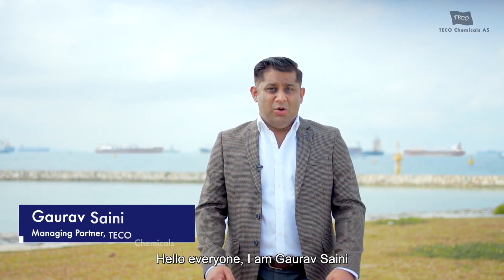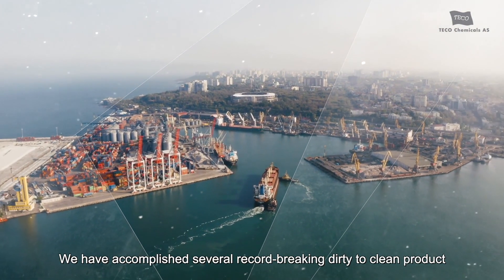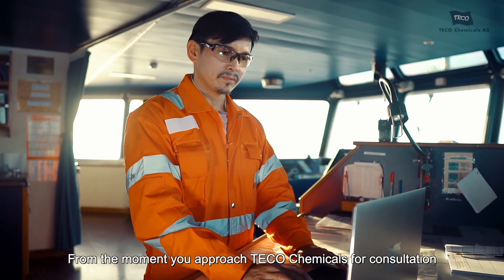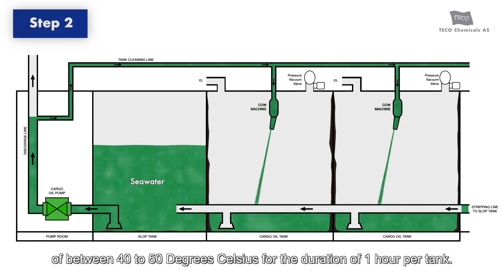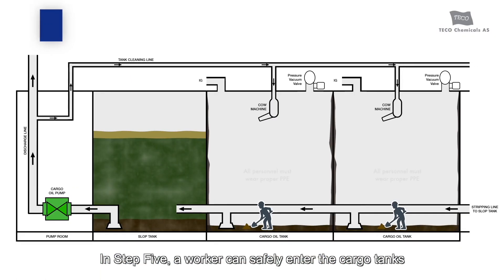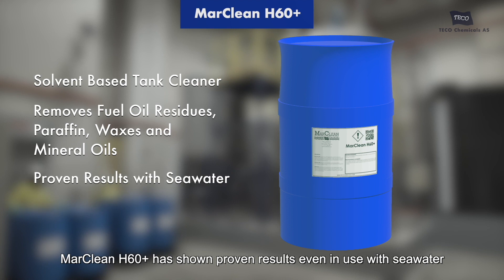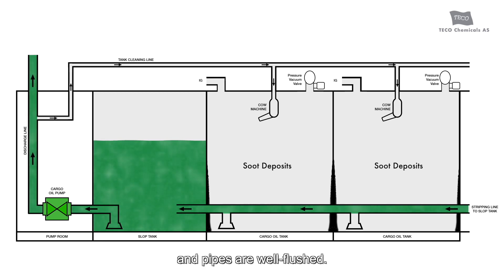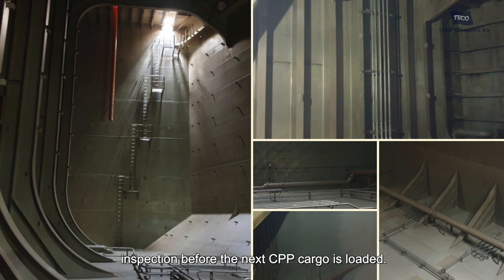AN INSIDER LOOK AT THE DPP TO CPP CONVERSION PROCESS WITH MARCLEAN CHEMICALS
TECO Chemicals have been successfully operating in the global maritime industry for over 25 years, supplying specialised cleaning chemicals and equipment for cargo hold, cargo tanks and general cleaning. Chemicals from our trademarked brand MarClean, are of exceptional quality, IMO approved and endorsed by tank-coating manufacturers, in line with MARPOL regulations. With our stock points located in more than 30 countries worldwide, each client is assured of our 24/7 availability and access to our services is made seamless and easy by our dedicated team.

TECO Chemicals provides ready expertise and complete turnkey solutions including Deslopping, Demucking, Sludge Disposal, Chemicals and Equipment Supply, Supercargo Services, Tank Inspection and Remote Tank Cleaning for your vessels converting from DPP to CPP at worldwide ports. We have accomplished several record-breaking dirty to clean product conversions which include vessel class, capacity of MR, LR1, AFRAMAX, LR2 and even VLCC.

In this video we will introduce the complex supercargo procedure of switching your cargo tanks from DPP to CPP.  With our comprehensive process, we will help you formulate your cleaning plan and remotely monitor it. You will be able to make the switch at a much lower cost and in a timely, efficient manner.

DPP or Dirty Petroleum Products have a larger residual footprint. Some examples of DPP cargoes are crude oil, fuel oil, dirty condensate and waxy distillate. CPP or Clean Petroleum Products are markedly different in nature, including gas oil, gasoline, Jet A1 and Naptha. When switching between DPP and CPP cargo, special tank cleaning and preparations are required to avoid cargo contamination. Generally, internal visual inspection by charterer appointed surveyors may be required for acceptance for loading.

From the moment you approach TECO Chemicals for consultation on your cleaning operations, we will guide you through the entire process from analysis until you clear inspection for acceptance for loading. We will start by requesting you to complete our detailed questionnaire which will give us important information such as size of vessel, type of cargo pumping system, size and number of cargo tanks, number of fixed and portable tank cleaning machines available, cargo tank coating and previous cargoes carried by the vessel.

We will advise and work with the vessel’s master to draw up a detailed cleaning plan that will be customised to your specific requirements.  Following this plan, you will commence the preparation of tanks with procedure as mentioned in this Video.

We hope this comprehensive overview of the DPP to CPP cleaning process enhances your understanding of each step and our meticulous attention to detail as this crucial task is performed.

TECO Chemicals promises to focus on personalised service, excellent logistics and technical proficiency to effectively reduce our partners’ turn-around time, costs, and environmental impact. Experience our advanced products and services through a consultation with our qualified team who will be able to provide commercial information on costs so that you can make an informed decision about your next cleaning operation.